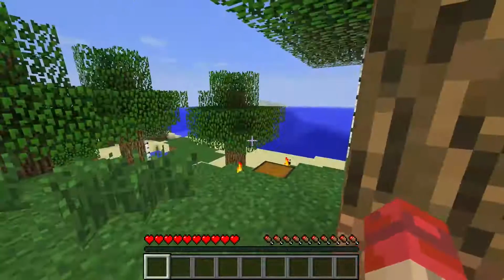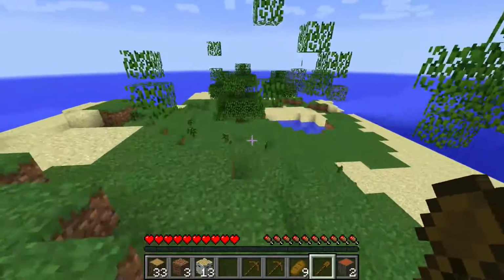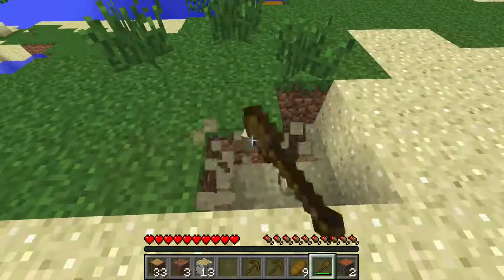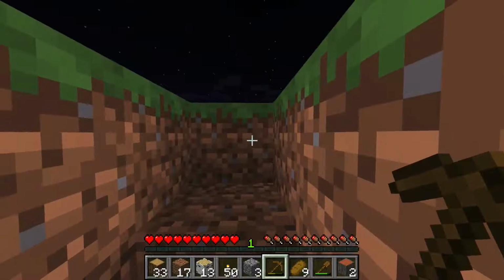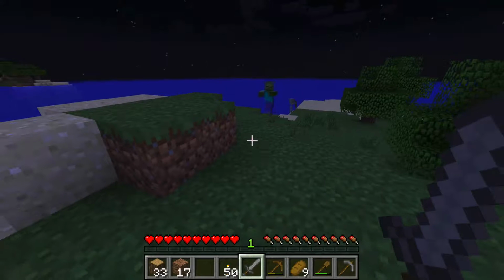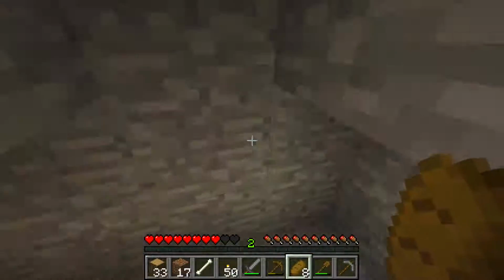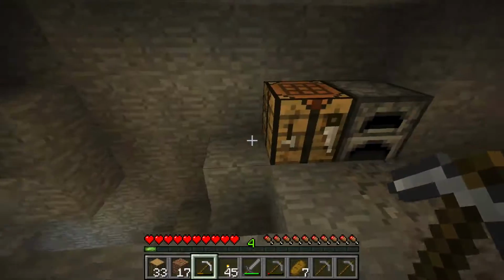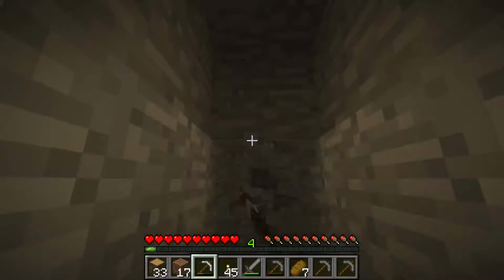Minecraft IN SPACE! - Galacticraft #1 - From Survival Island to the Moon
A fairly unexciting and undramatic start to an EXCITING and DRAMATIC new season of Minecraft!

We're playing with the Galacticraft mod, trying to get from a survival island seed to the Moon of Minecraft. While we get set up, I talk about whatever inane nonsense popped into my head in lieu of viewer questions (lots of personal life oversharing, as usual). I also spend some time uncontrollably laughing about a fellow gamer who died while games for marathon-length times, which is incredibly inappropriate and in hindsight I feel terrible. Anyway, here's that story

HELP END MY AIMLESS BLATHER FOR FUTURE EPISODES. ASK A QUESTION OR LEAVE A TOPIC FOR DISCUSSION BELOW.

Minecraft Info

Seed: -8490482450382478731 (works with